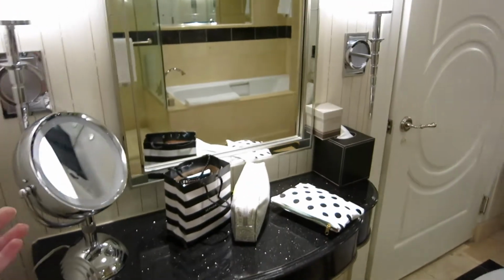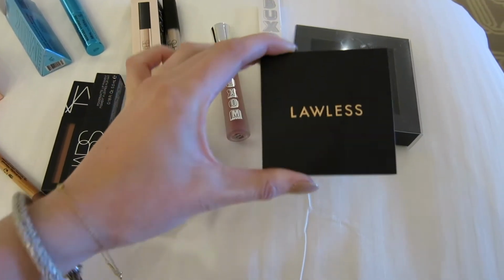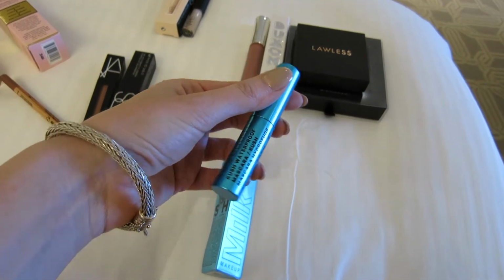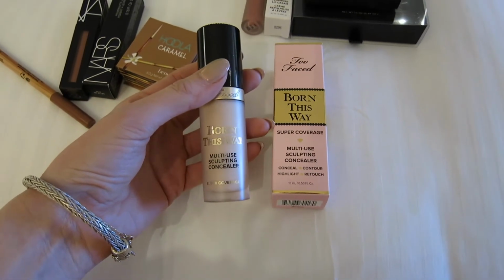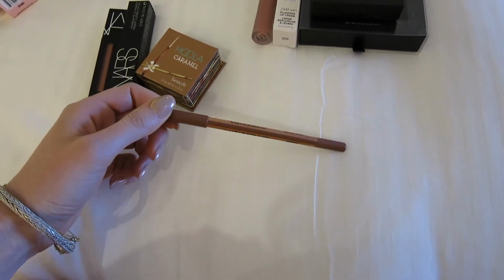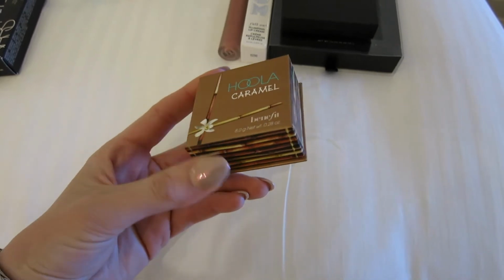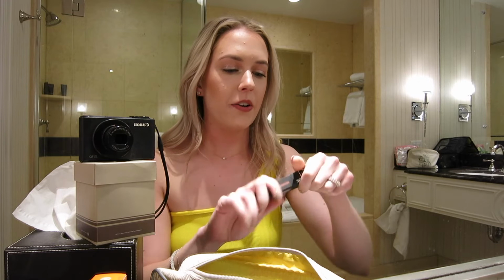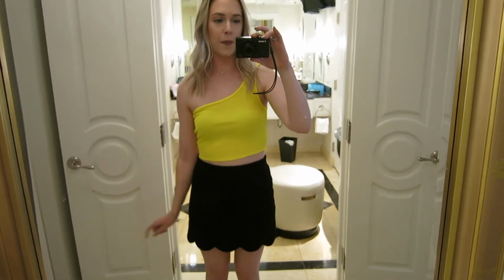LAS VEGAS VLOG | Sephora Haul & Vacation Favorites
Come with me to Las Vegas!

Makeup Mirror

If you enjoyed please tell a friend :)